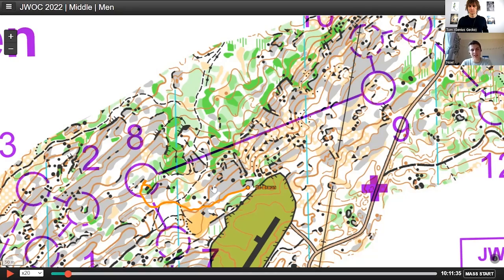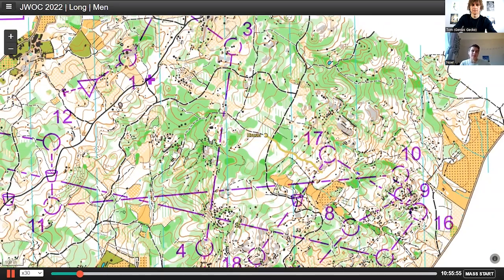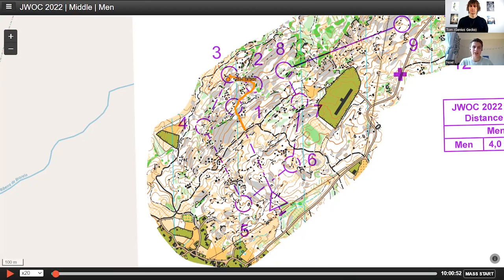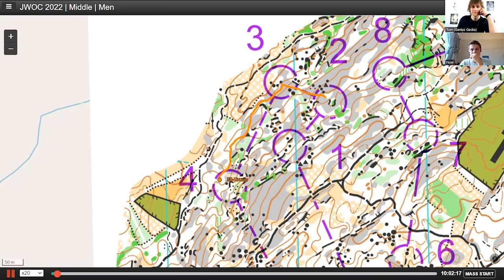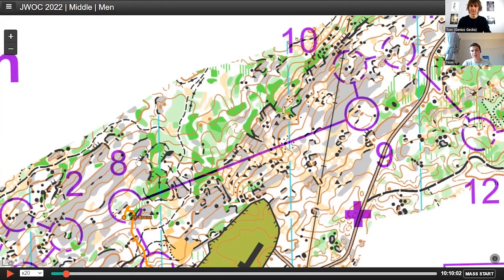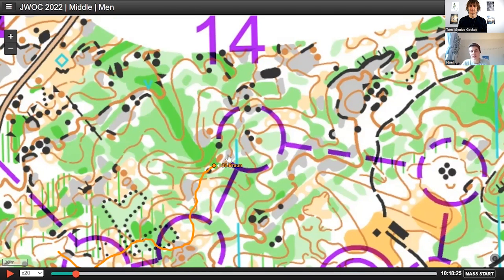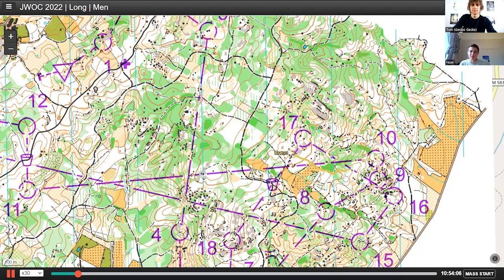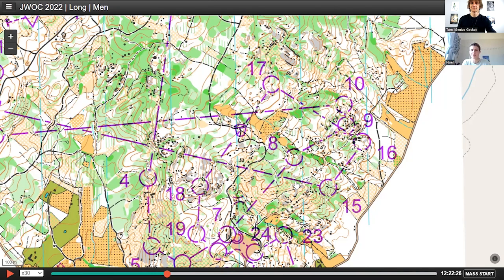ALMOST triple gold from forest JWOC 2022 - Noel Braun chat and race analysis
After watching his fantastic performance on JWOC I had no doubt that I want to have a chat with Noel. He has shown his capabilities of both speed and technique to be on a really high level, and as always I was very curious about the source.
Once again I was surprised by how simple things can be from the perspective of a top athlete, but at the same time, I felt that there is a lot of groundwork underneath all of that.
In the second part, we also did the route analysis of both middle and long distances from JWOC.
I also want to take this opportunity and give a shout-out to the JWOC organizers who were able to bring this second part of the competition to the youth, despite many, many obstacles. Thank you!
Thumbnail photo: Susana Luzir
** ORIENTEERING ACADEMY **
Starting from January, I'll be going forward with a course for advanced orienteering aimed at athletes of all ages that want to get better for the upcoming season and do their best at a selected competition. We will definitely do the analysis of EYOC, JWOC and WMOC, but you can choose something else as well.
** ORIENTEERING ACADEMY **
"Into the Forest I go" is a channel devoted to orienteering knowledge and entertainment.
My name is Tom. I've been working as a National Junior Orienteering Team coach since 2015. I've been running through countless different forests, parks and cities since 1994.
I've always been passionate about this wonderful sport and I'm extremely curious about all the tiny details that make orienteering so hard and so fun at the same time if you know what I mean :)

Please join me on the journey of creating a place where everyone can learn from the best. Learning is a neverending story, let's make it fun! :)

Chapters:
00:00 Introduction
00:34 Orienteering Academy announcement
03:55 Welcome Noel!
05:23 How did you get into orienteering?
10:29 How did you prepare for JWOC 2022?
16:26 What are the differences between Sweden's and Portugal's terrain?
21:08 How fast are you on track?
24:01 How did you lose the middle-distance race?
32:24 Race analysis: middle distance
38:11 Wasn't the terrain for middle distance too easy?
41:47 Middle distance analysis continued
54:38 Long distance analysis
01:13:40 Additional preparation summary
01:16:49 Closing up